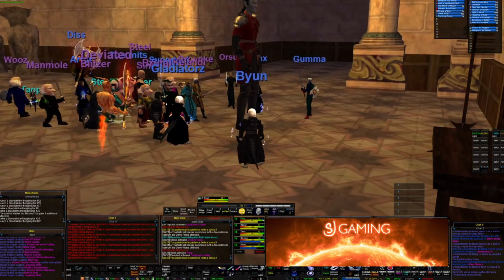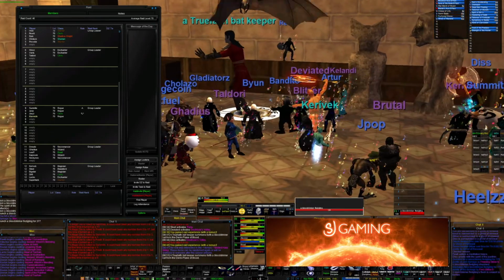Everquest - Deathknell Vertigo Encounter - Strategy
Byun here on Mangler.

This is the Vertigo Encounter in the Deathknell raid zone. I am Byun the RL for MESS on the Mangler server. I wanted to go over our strategy for it and share it with others.